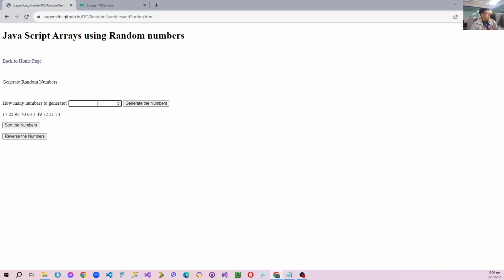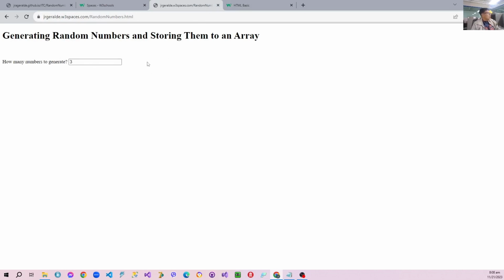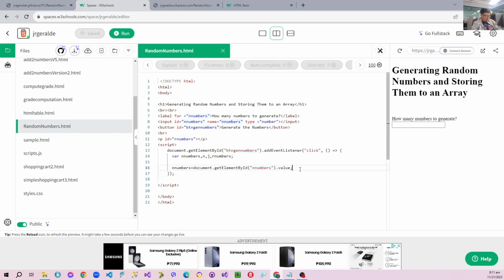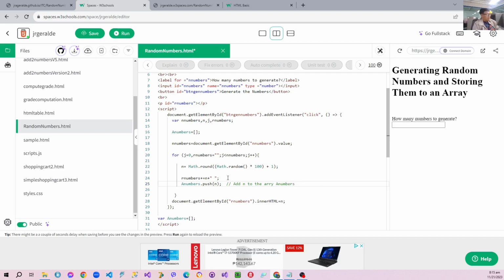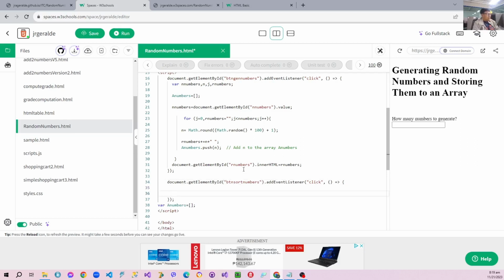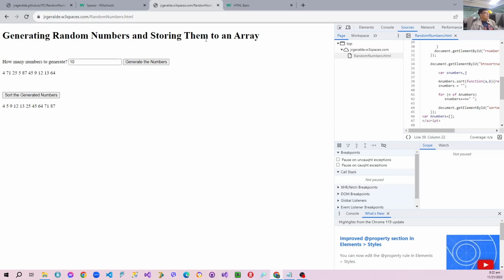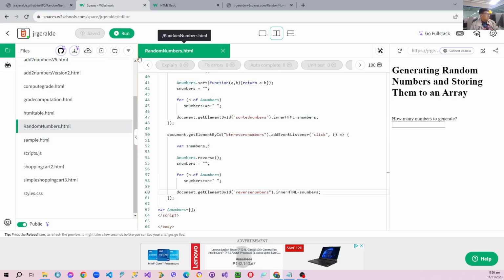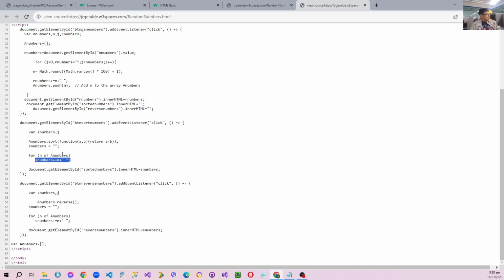15 Arrays and Random Numbers in Javascript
To see the code visit and explore and view page source.